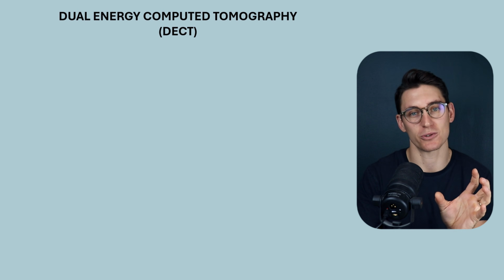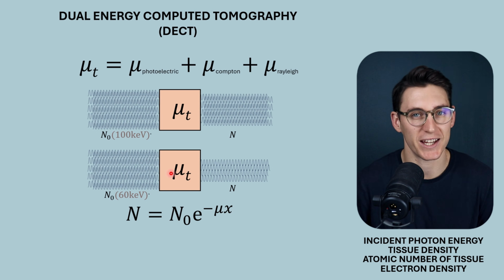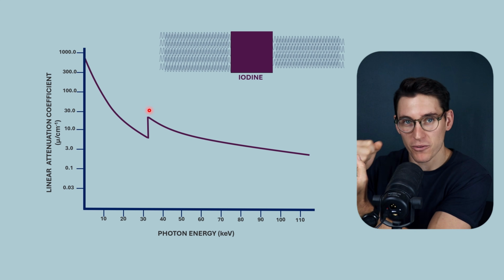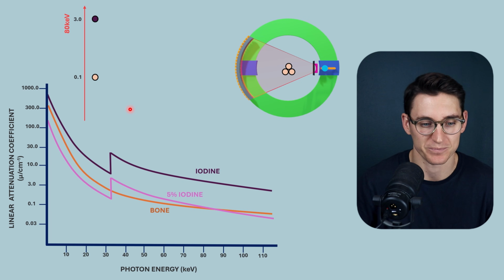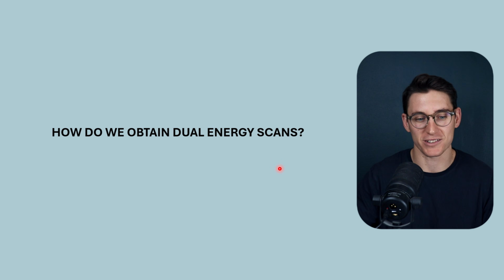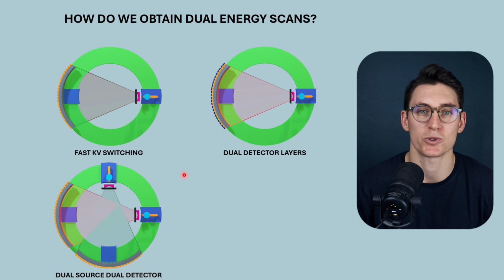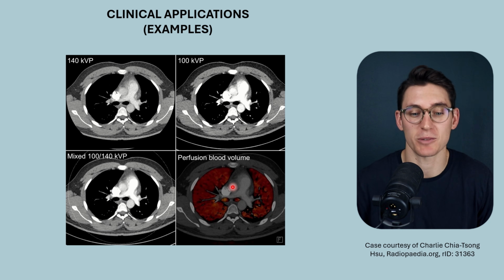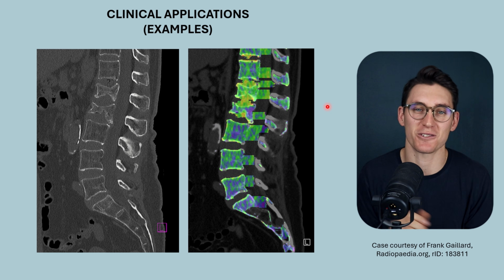Dual Energy CT Explained, DECT physics | Computed Tomography Radiology Physics Course #13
Video time stamps:

00:00 - Introduction
01:11 - Basic dual energy CT theory, Linear attenuation coefficient dependence on energy
05:40 - Example of changing LAC
08:20 - Material differentiation in DECT
12:50 - Dual energy CT acquisition types
13:07 - Fast kV switching
14:10 - Dual detector layers
15:26 - Dual source dual detector
15:57 - Sequential scans
16:46 - Clinical example 1
17:54 - Clinical example 2
19:29 - Clinical example 3
20:20 - Conclusion

*I have also created four RADIOPAEDIA LEARNING PATHWAYS*

WHAT’S INCLUDED?
✅Summary slides
✅AMA PRA Category 1 Credits ™️

Happy studying,
Michael